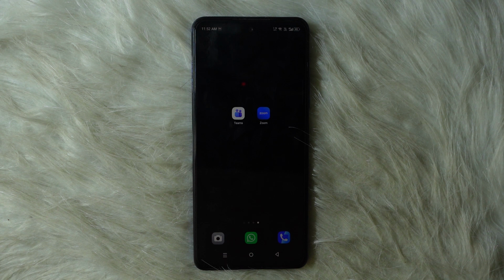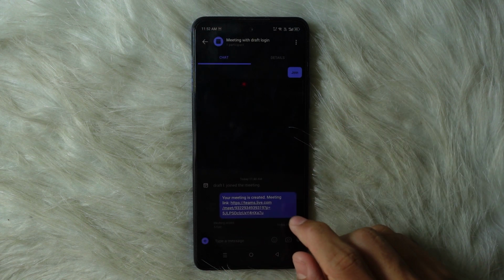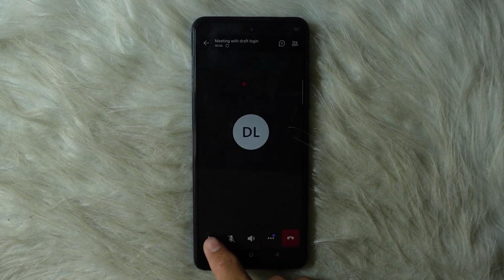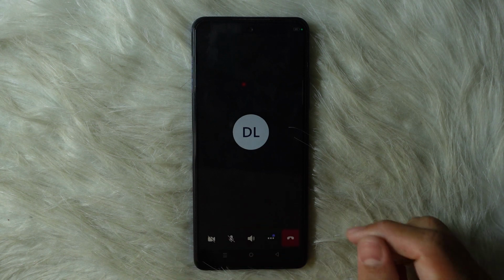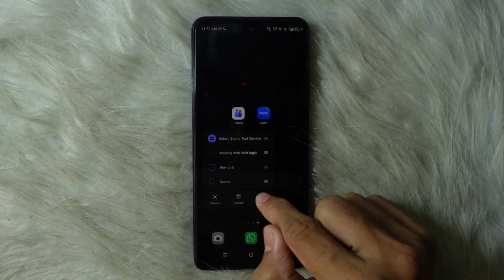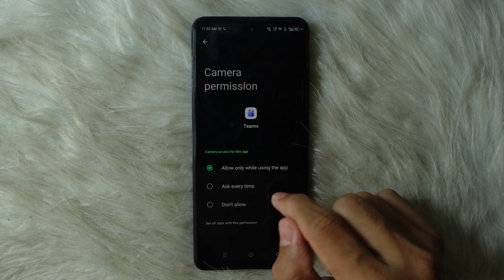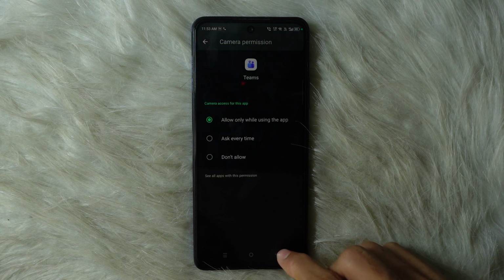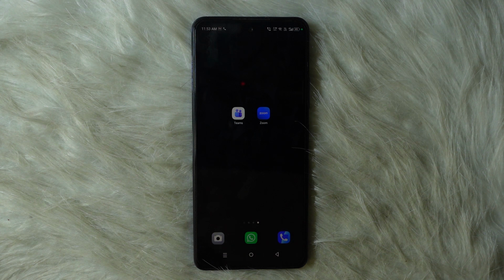How to Fix Microsoft Teams Video Not Working (Easy Camera Fix Guide 2026)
Is your Microsoft Teams video not working during meetings or calls? In this step-by-step tutorial, you'll learn how to fix Microsoft Teams camera problems and troubleshoot common video issues. This guide will help you resolve camera errors, black screen problems, permission issues, and video connection problems in Microsoft Teams.

In this video, we'll show you how to check camera permissions, select the correct webcam, restart Microsoft Teams, update the app, check Windows or Mac camera settings, close apps using your camera, and troubleshoot common video problems. Whether your camera is not detected, showing a black screen, or not turning on during meetings, these solutions can help restore your video.

You'll also discover useful Microsoft Teams video tips, including improving camera quality, managing device settings, updating camera drivers, fixing privacy settings, and preventing future video call issues. Understanding these troubleshooting steps can help you have smoother meetings and improve your online collaboration experience.

By the end of this video, you'll know exactly how to fix Microsoft Teams video not working and get your camera working again successfully.